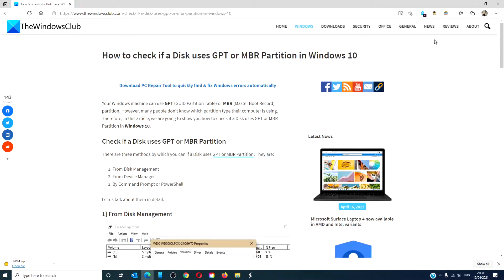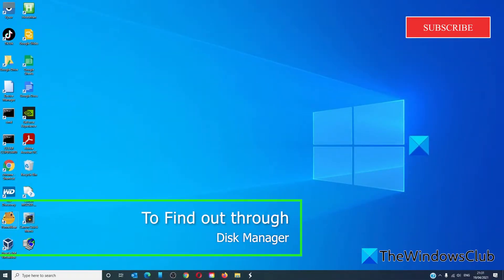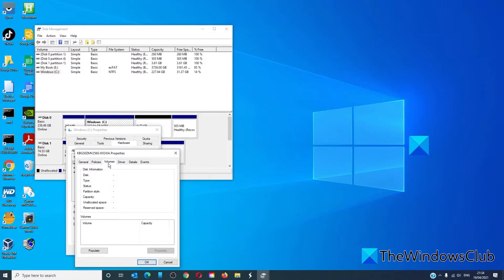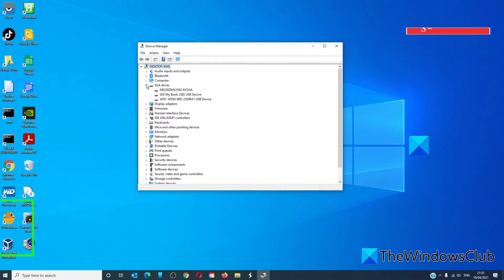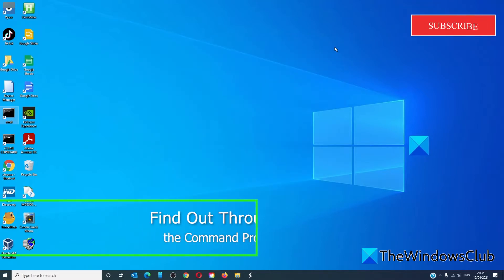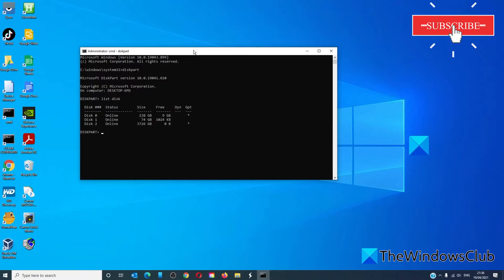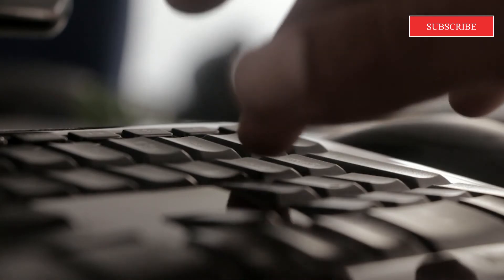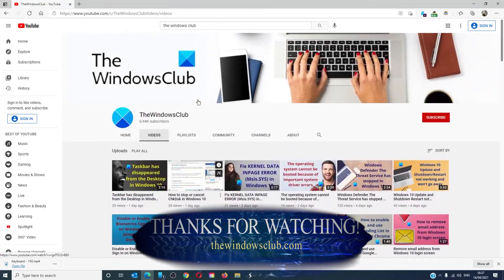How to check if a Disk uses GPT or MBR Partition in Windows 11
Your Windows machine can use a GPT (GUID Partition Table) or MBR (Master Boot Record) partition. However, many people don’t know which partition type their computer uses. Therefore, this guide will show you how to check if a Disk uses GPT or MBR Partition in Windows 11/10.

You can determine if a disk uses GPT or MBR partition in three methods. They are:

1] From Disk Management

2] From Device Manager

3] By Command Prompt or PowerShell

Timecodes:
0:00 Intro
0:36 Find out through Disk Manager
1:13 Find out through Device Manager
1:45 Find out through Command Prompt
2:13 Find out through Power Shell